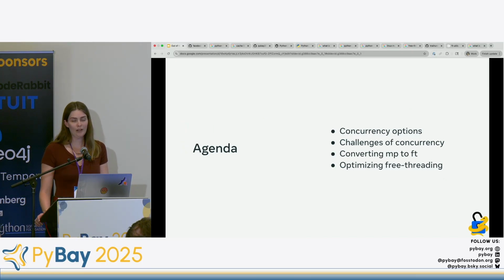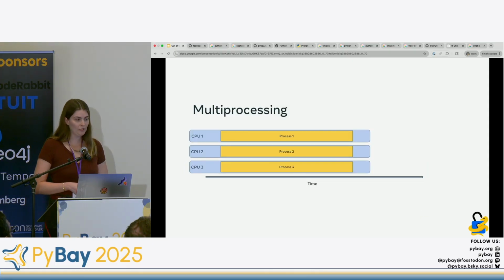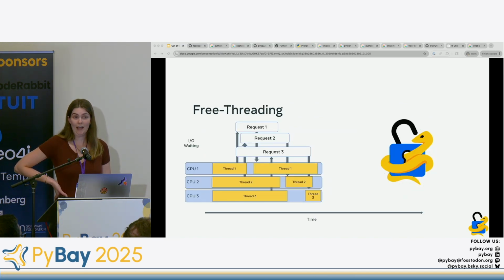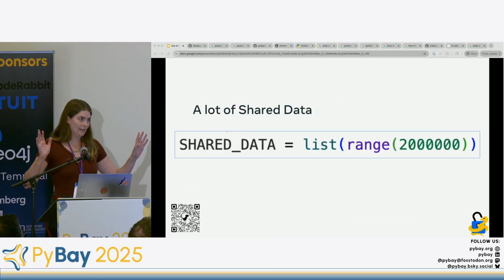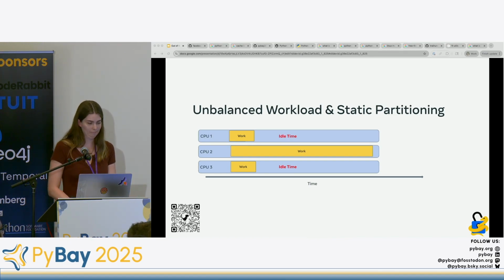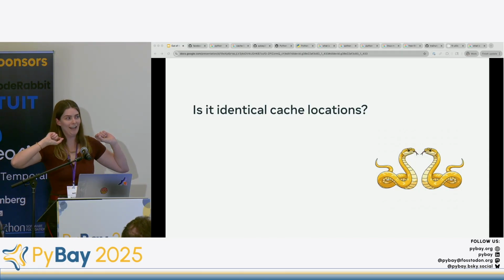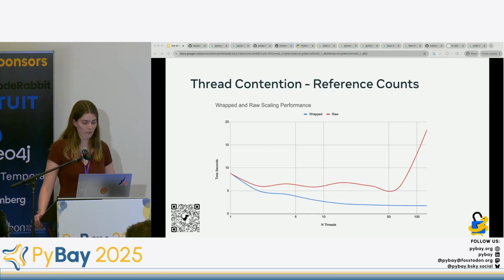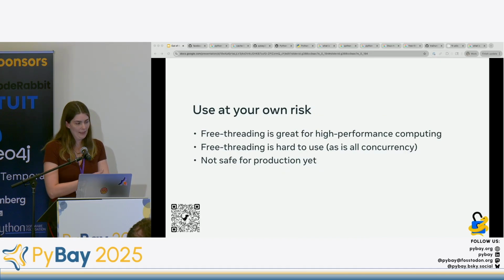Out of the Frying Pan/Into the Fire -Multiprocessed code to Free Threading — Lisa Roach (PyBay 2025)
In a global interpreter locked CPython, multiprocessing was often used as a tool to improve performance. Let’s discuss how to use free-threaded Python to workaround some of the pitfalls of multiprocessed code, as well as highlight the new challenges that free-threading brings.